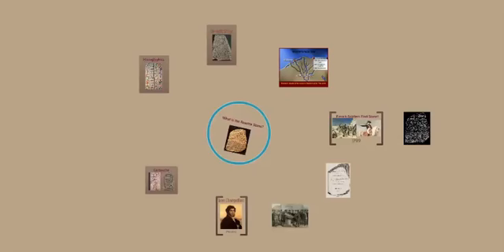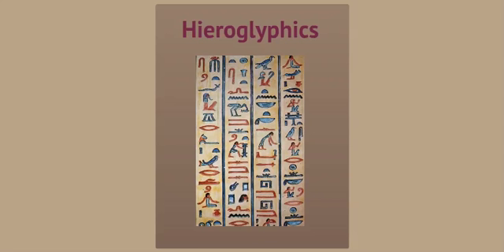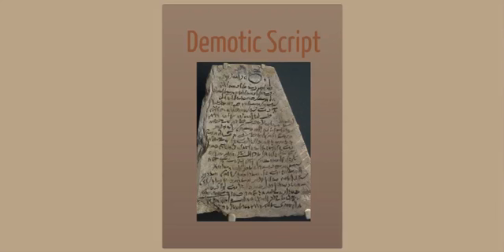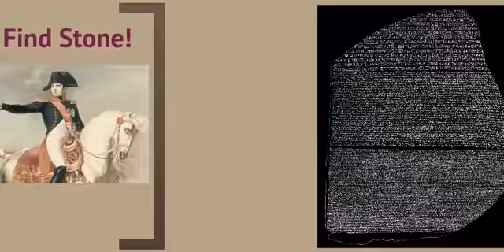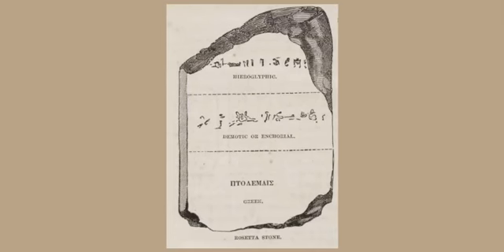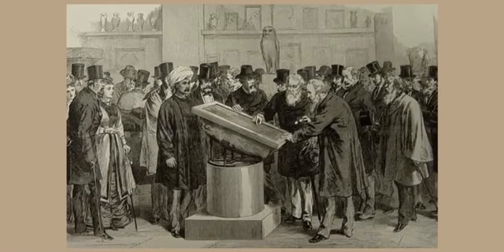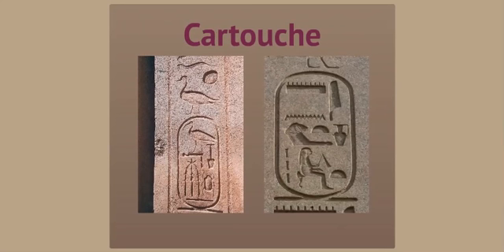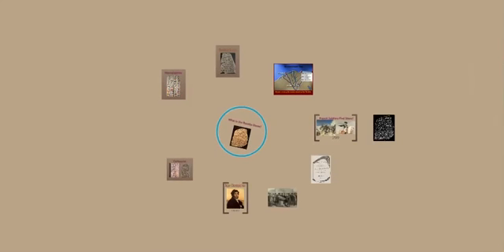What is the Rosetta Stone